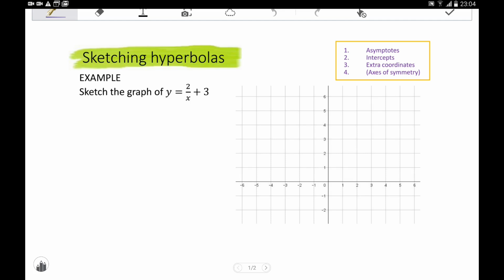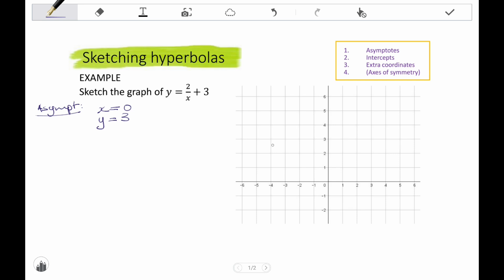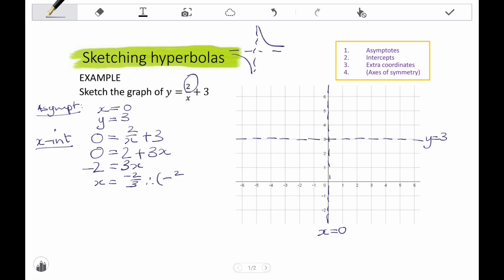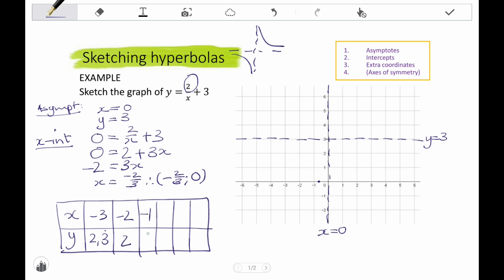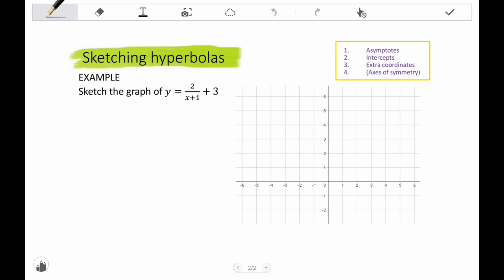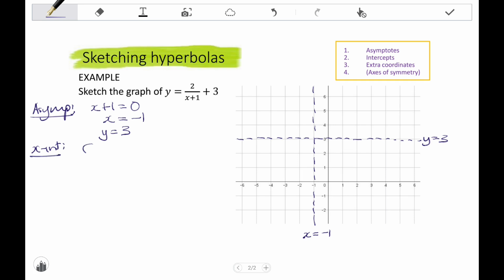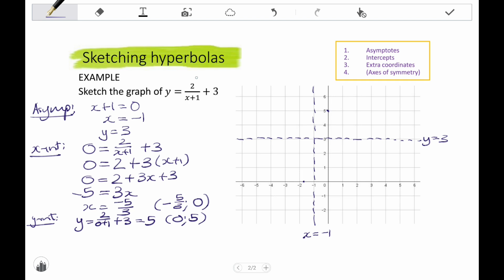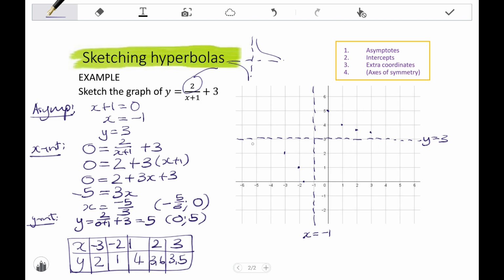11 HYPERBOLA Sketching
In this video I show how to sketch a hyperbola.